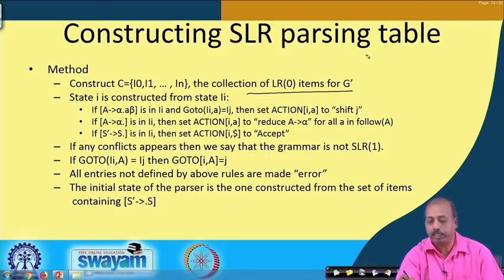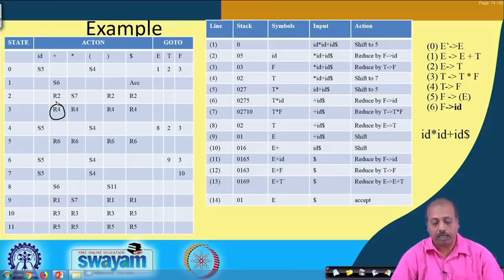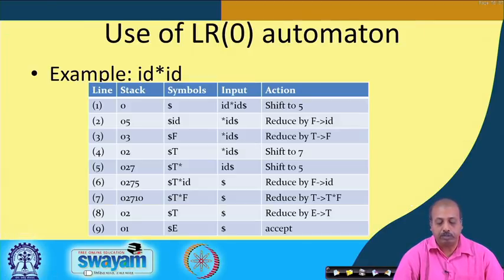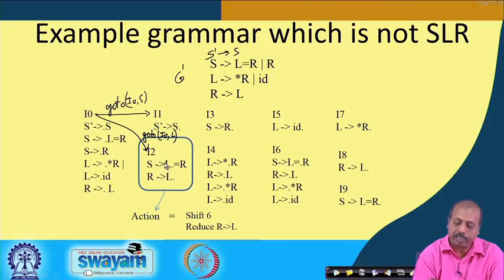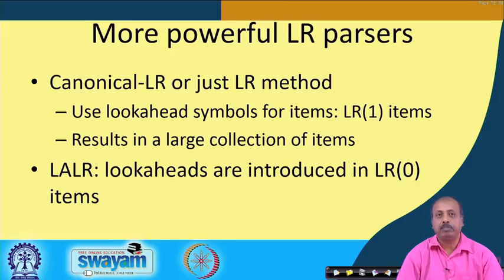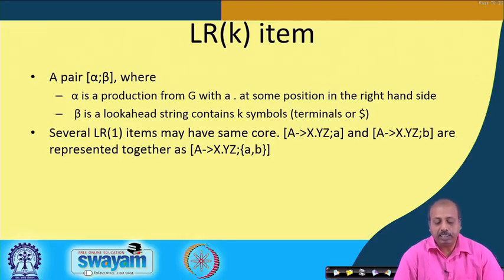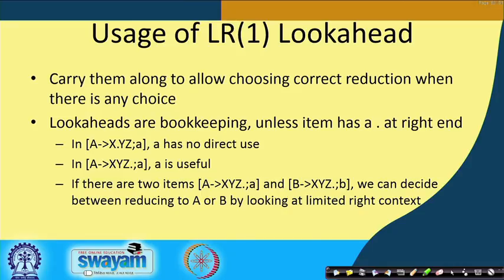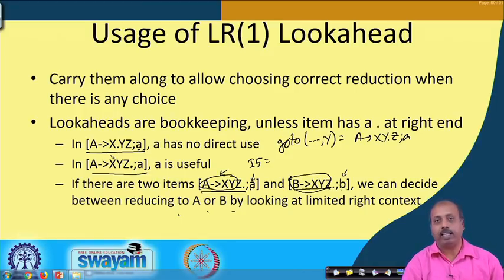Lecture 29: Parser (Contd.)